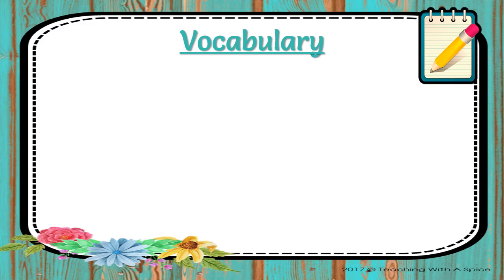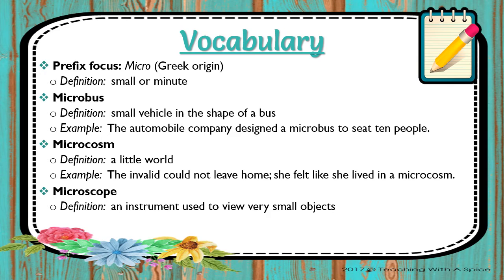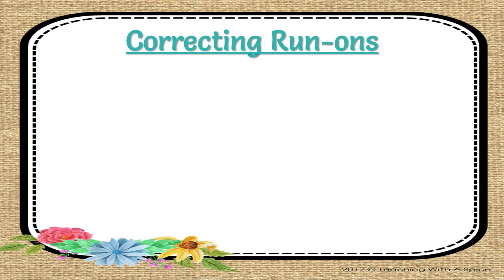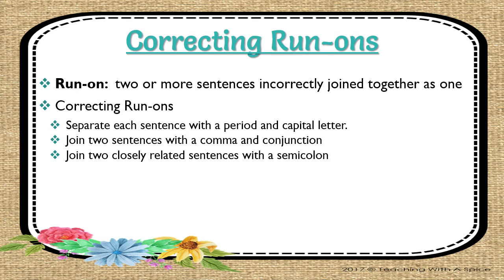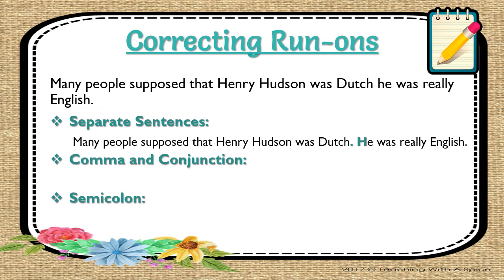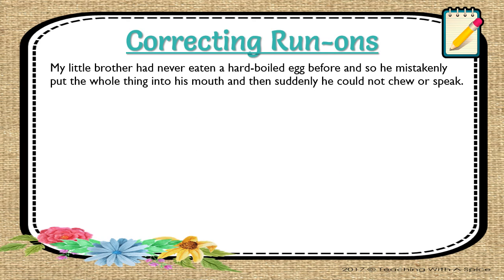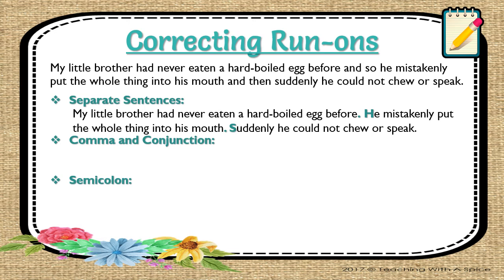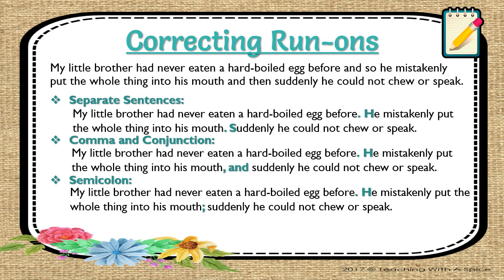Grammar and Writing Lesson 4